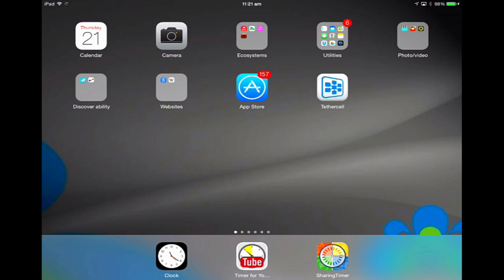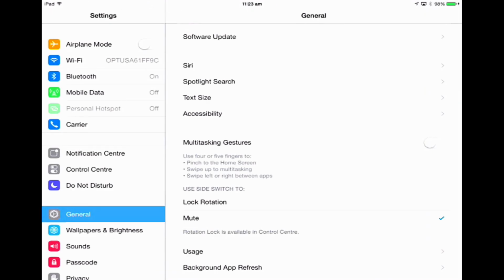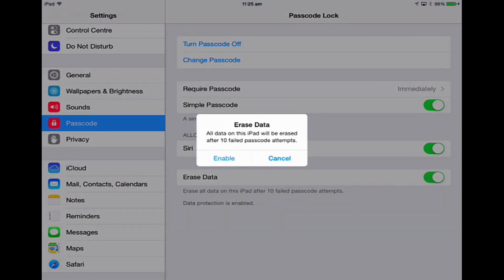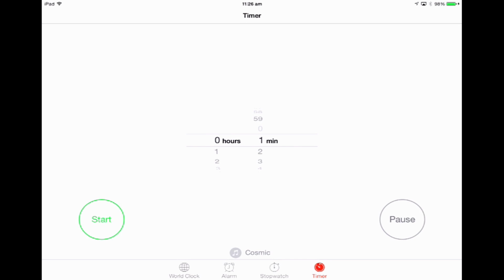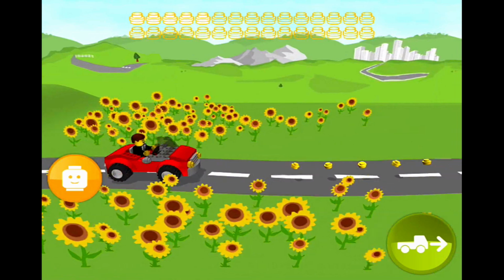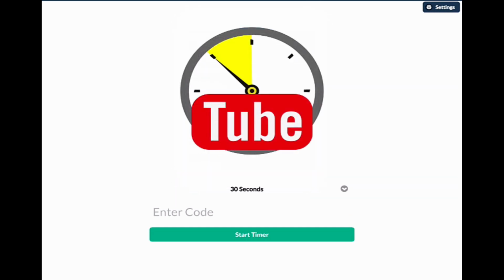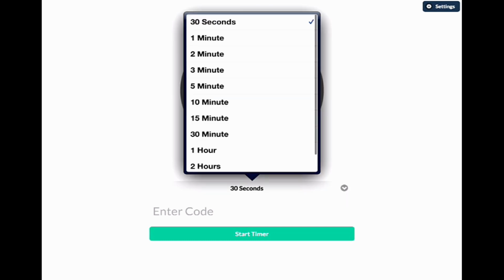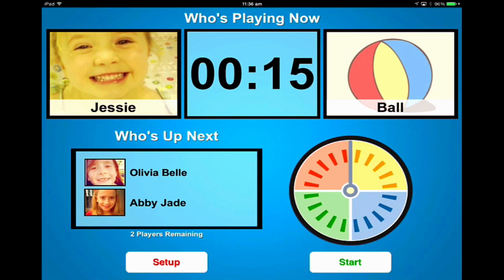Time tools for the iPad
A quick look at using time tools, eg. clock app, to manage time and behaviour for students using the iPad.